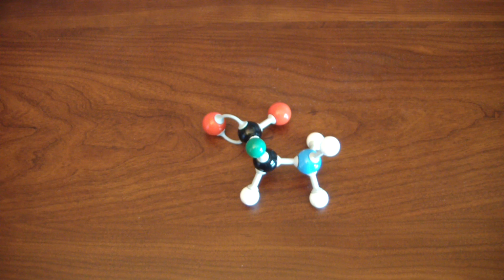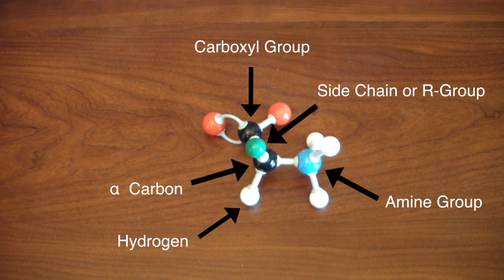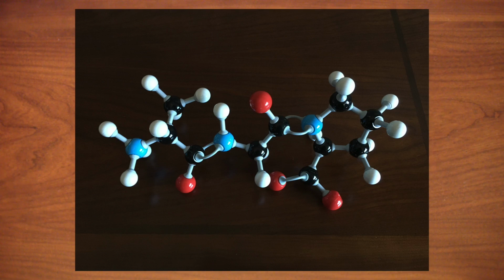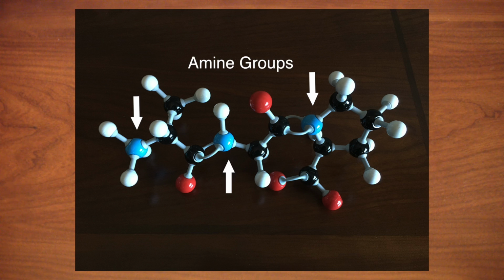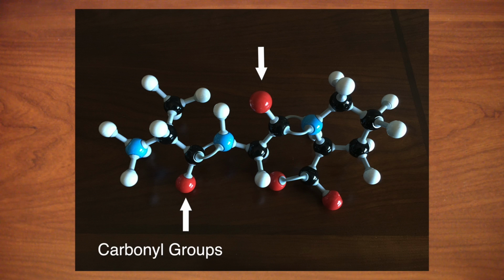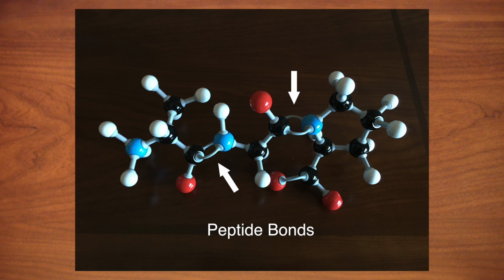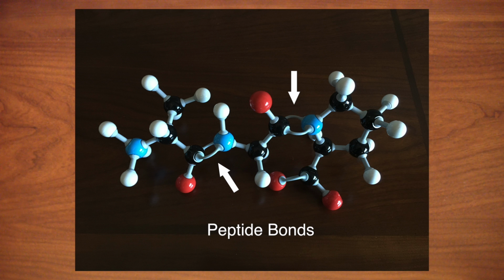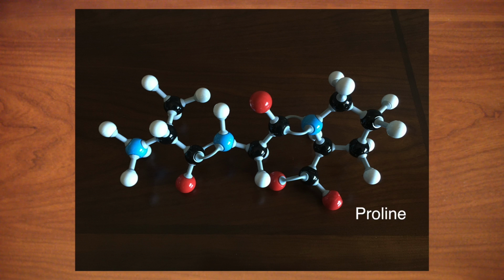Protein Structure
This is an educational video describing the primary and secondary structure of proteins.